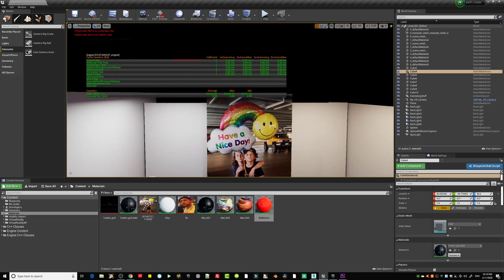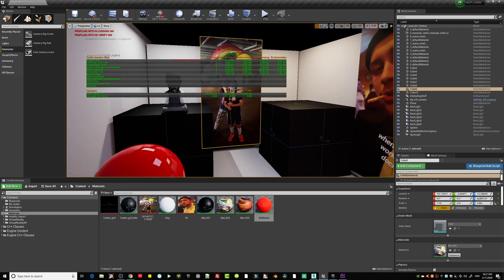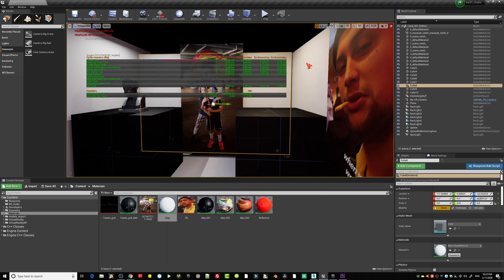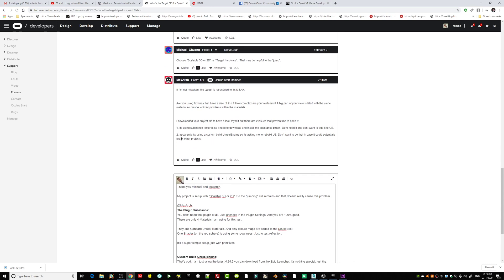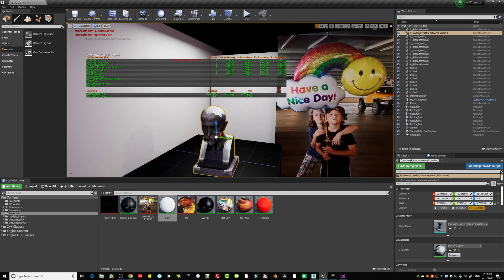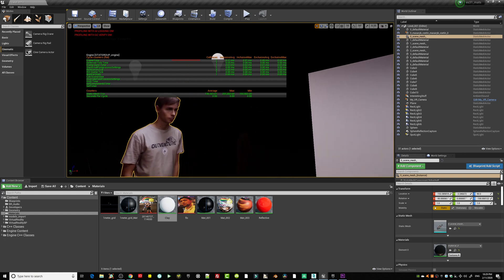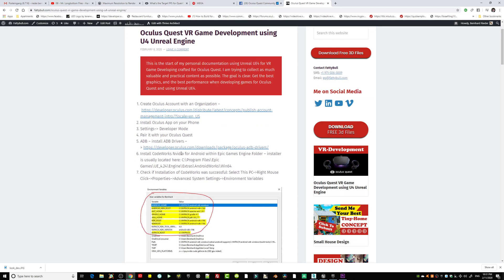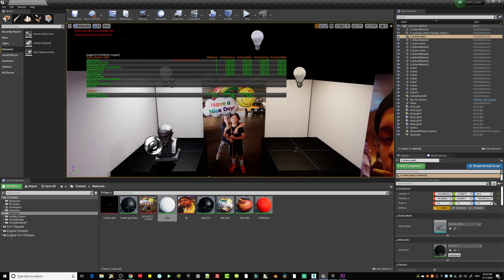Oculus Quest - Test Development Android ES3.1 / Vulkan